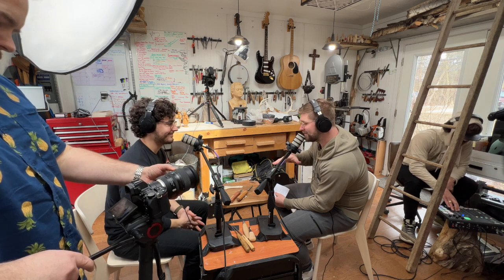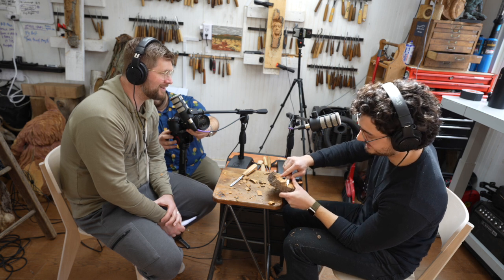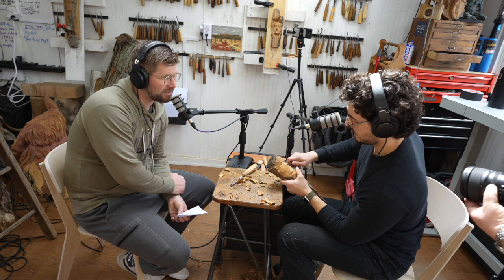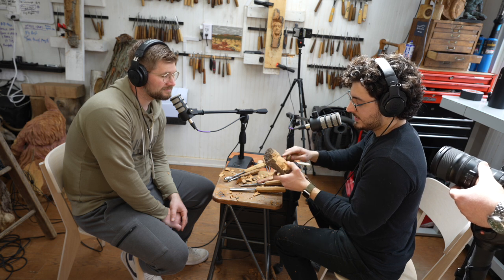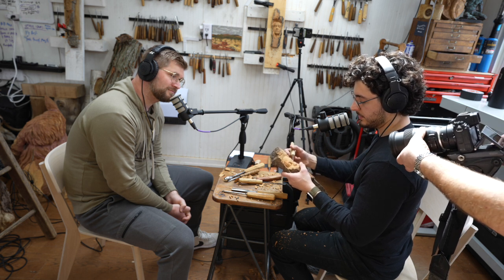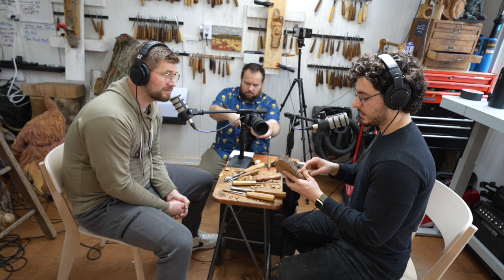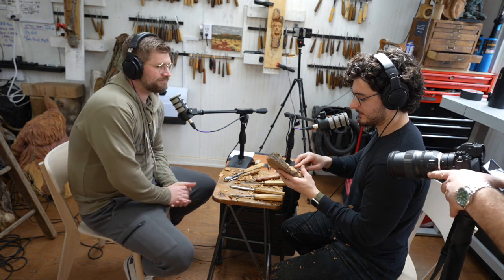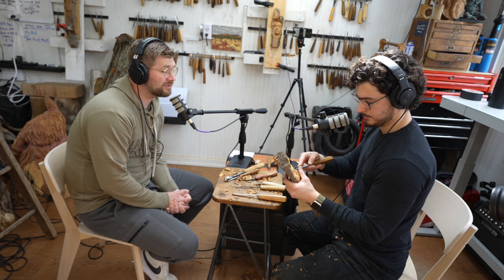#67 Coffee and Carving Show -Me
Welcome to the Coffee and Carving show hosted by Alec LaCasse. Today, I am interviewed by the talented Joe Vercellino !